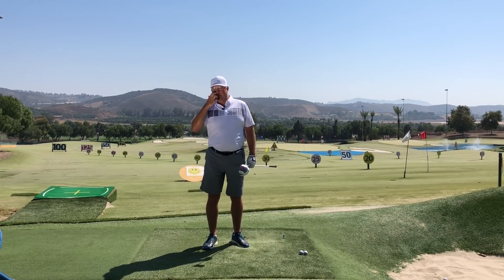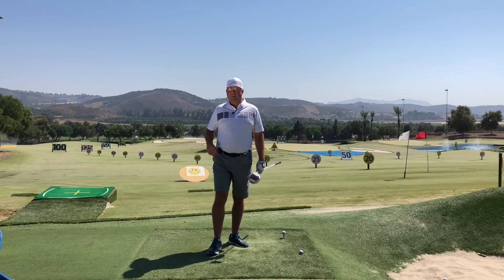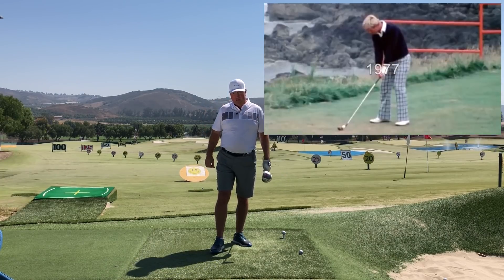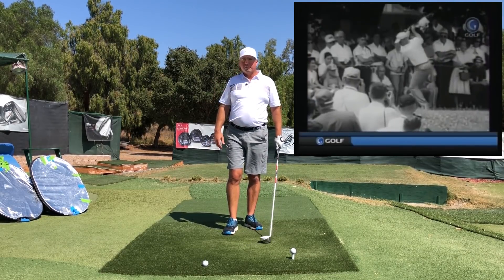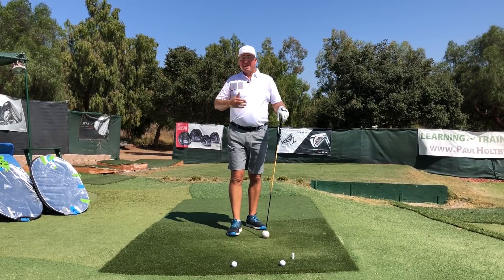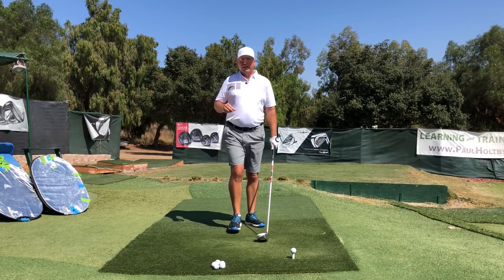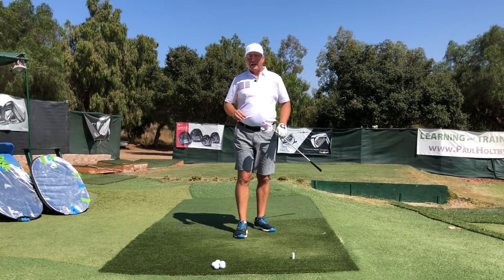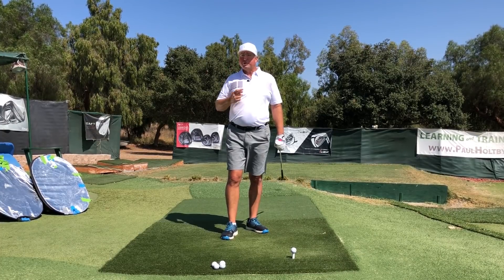2 Big Keys for Getting Massive Driver Distance!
In this video, Steve presents 2 powerful mental images that will help turbocharge your golf distance and driver basics to increase your clubhead speed.